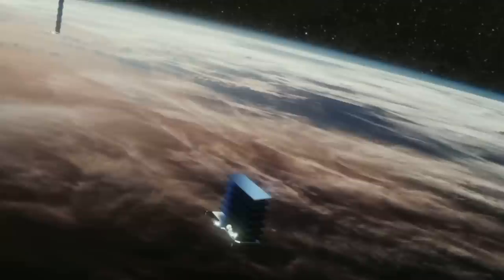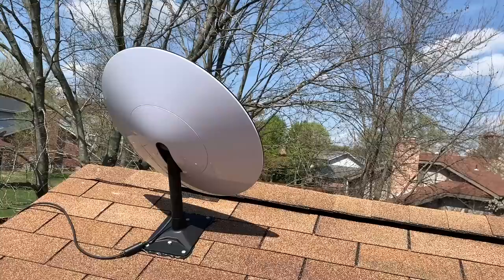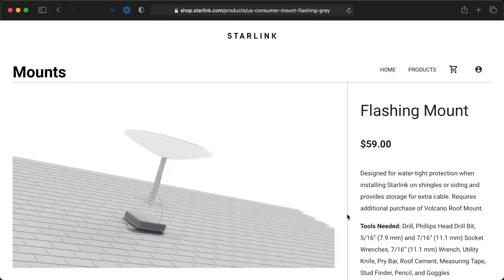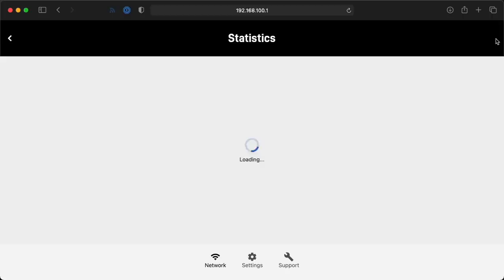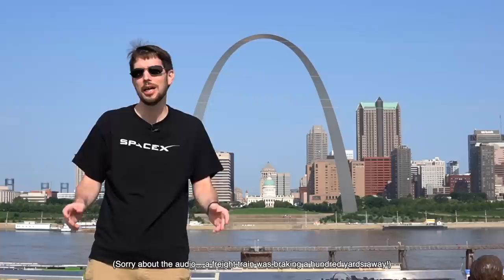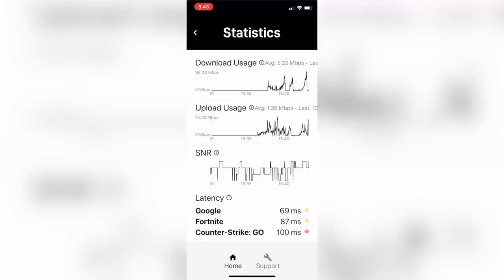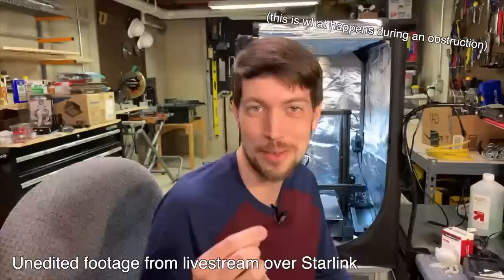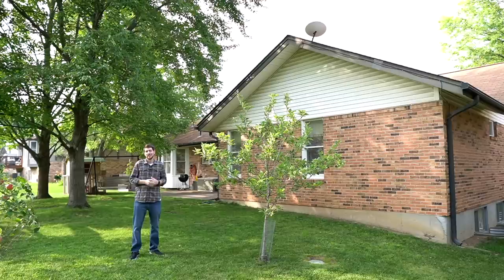SpaceX's Starlink Reviewed: How is it after 4 months?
I installed Dishy four months ago. Does it really get 300 Mbps down? Yes, sometimes. But what about the long term averages? How much power does it use? How is latency and jitter?

All that and more in this comprehensive review of Starlink after four months installed at my house in St. Louis, MO, in the USA.

Special thanks to Katie Geerling and Natalie Geerling for help with the camera work!

Contents:

00:00 - Starlink Overview
01:33 - Caveats
02:15 - Dishy
06:45 - Starlink Router
09:08 - Power Consumption
11:20 - Performance - subjective
13:07 - Performance - objective
15:27 - Pricing and Contract
16:20 - Drawbacks
17:02 - Verdict